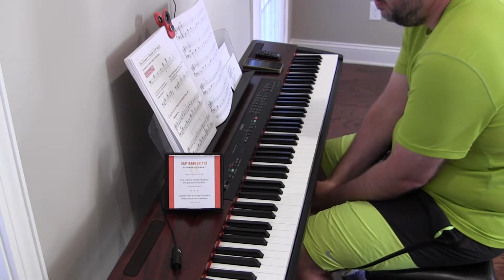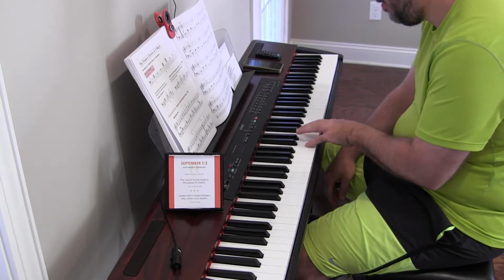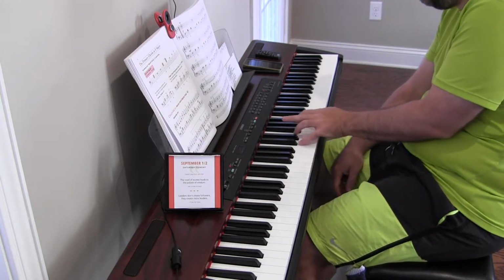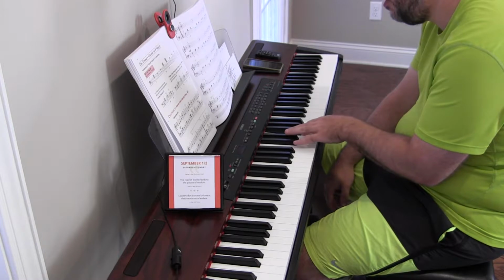Brian Learning Piano (Little Brown Jug & Chiapanecas (Mexican Hand-Clapping Song)) - (2.245)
2018 - My second year of piano and my third restart of the lesson book.

Lesson Book: Alfred's Basic Adult Piano Course Level 1

00:00 - The F Major Scale
00:00 - - Little Brown Jug
04:45 - The Primary Chords in F Major
08:05 - - Chiapanecas (Mexican Hand-Clapping Song)